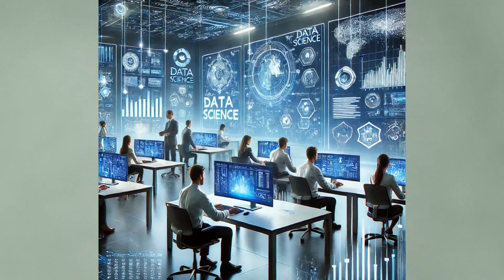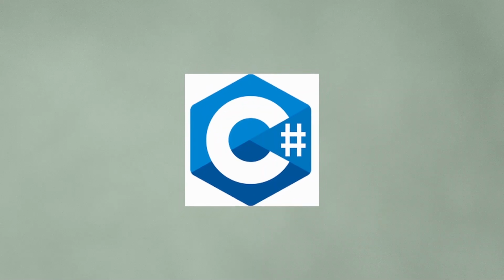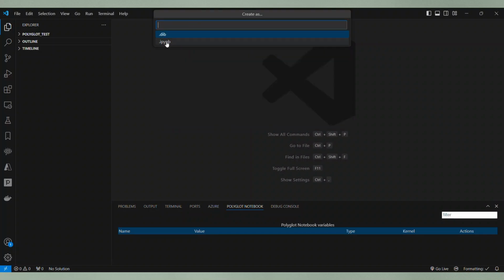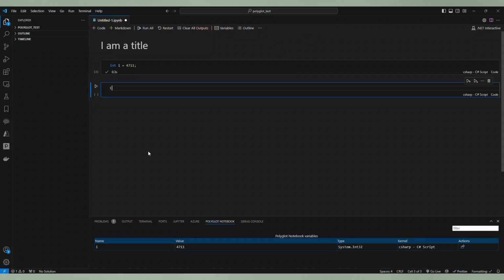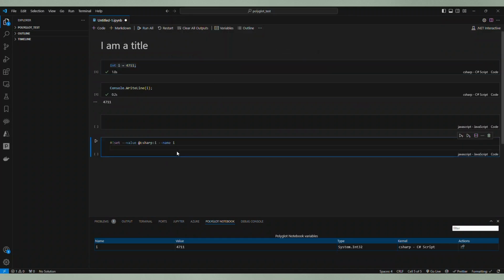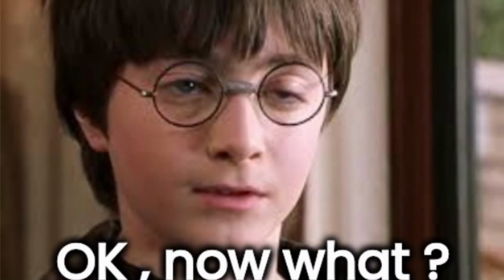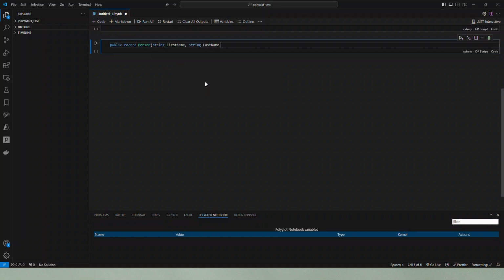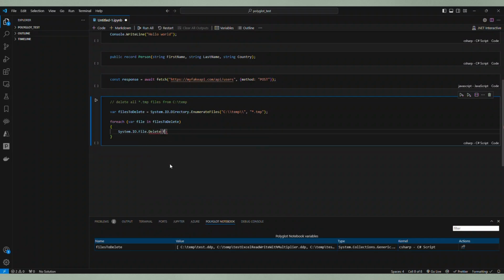Better than Jupyter Notebooks? Polyglot Notebooks for VS Code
If you like Jupyter Notebooks, you will love Polyglot Notebooks, an extension for VS Code that allows cell-based coding for C#, JavaScript, PowerShell and more.
In this video, I give you a brief introduction to this extension.